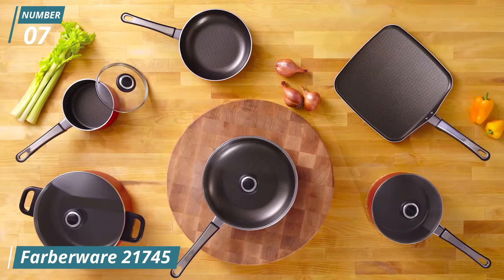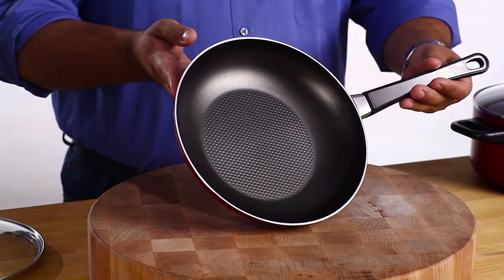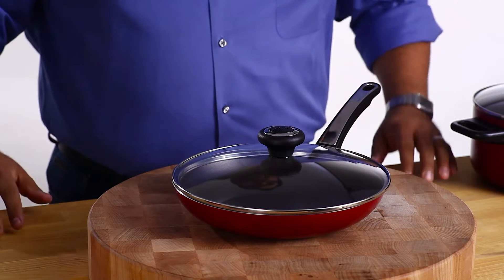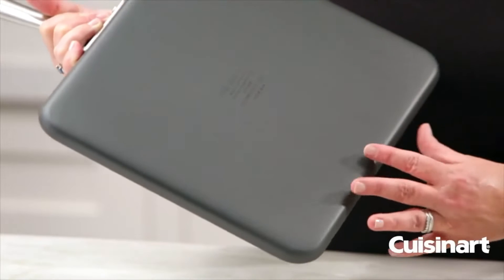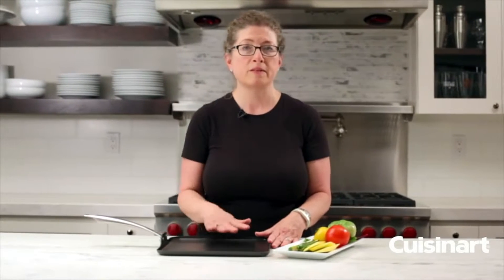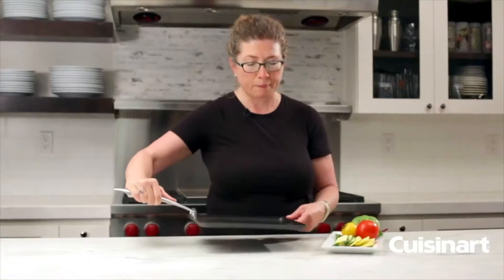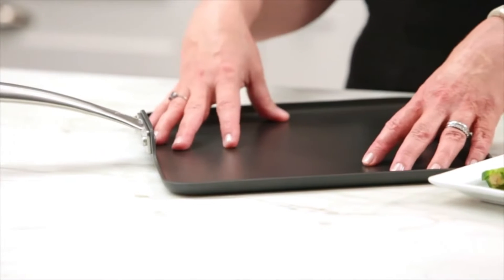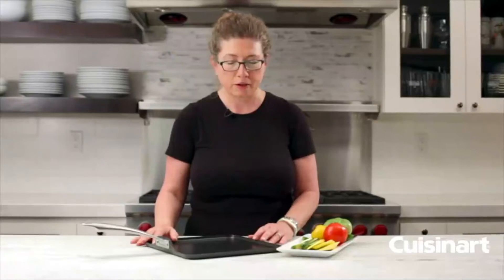Best Griddle Pans 2023 | Top 7 Best Griddle Pans On Amazon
▶️ Links to the Best Griddle Pans we listed in this video:

✅ 7. Farberware 21745 Griddle Pan

✅ 6. Cuisinart 635-24 Griddle Pan

✅ 5. GreenLife CC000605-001 Griddle Pan

✅ 4. KitchenAid 80126 Griddle Pan

✅ 3. Ecolution Evolve Non-Stick Griddle Pan

✅ 2. Rachael Ray 87659 Griddle Pan

✅ 1. Ecolution Artistry Non-Stick Square Griddle

Some of the footage used in this video is not original content produced by Kitchen Hugger. Portions of stock footage of products were gathered from multiple sources including, manufacturers, including fellow creators, and various other sources.